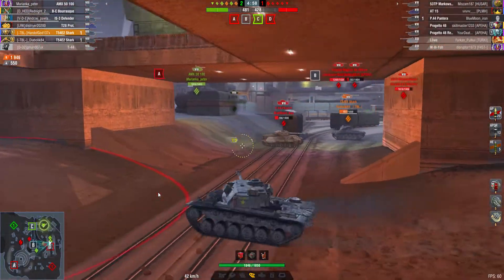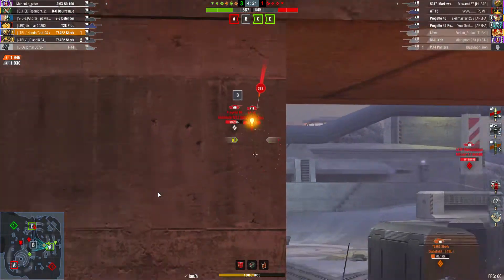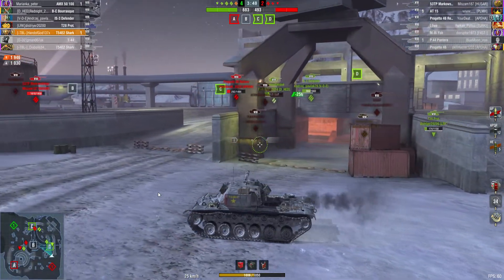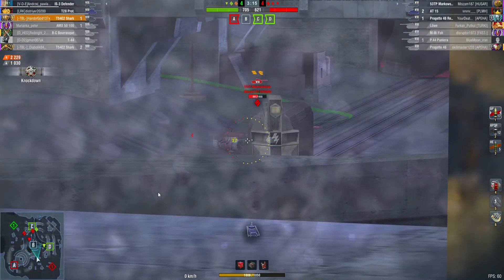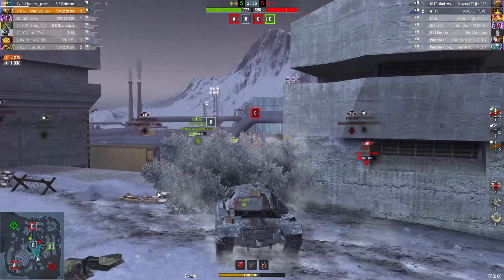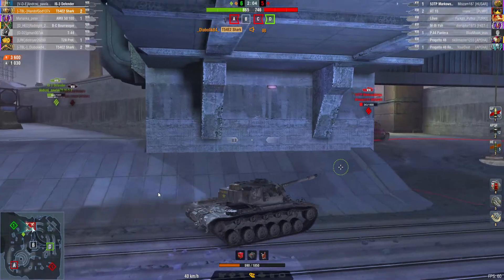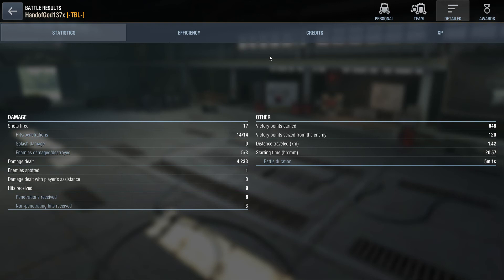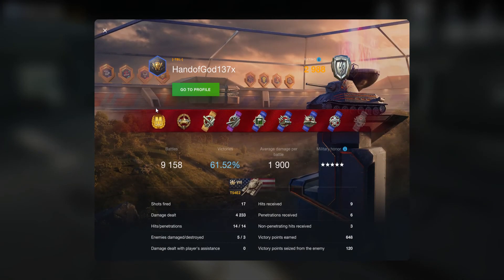T54E2 Ace Tanker | World of Tanks Blitz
Over 4000 damage in this American Heavy Tank. 1st Ace Tanker badge in it. Well played my son. GG